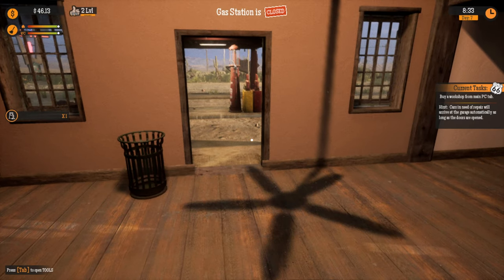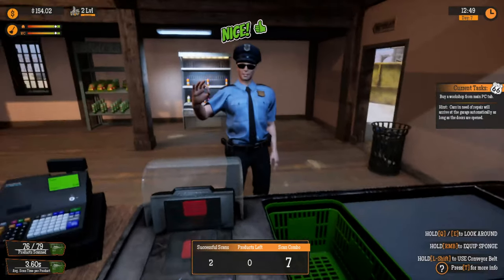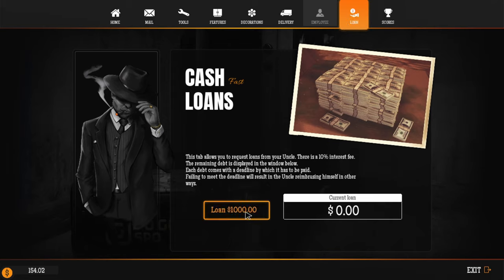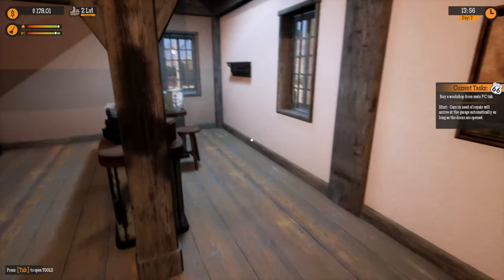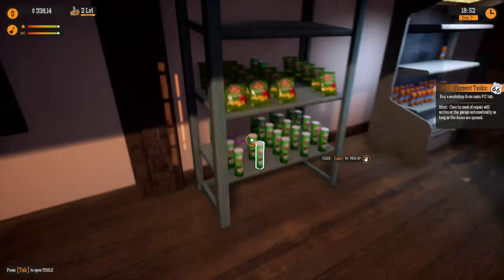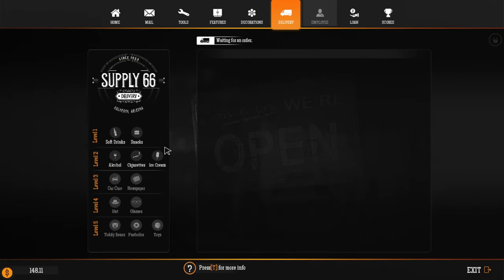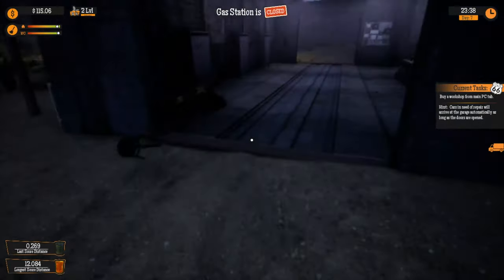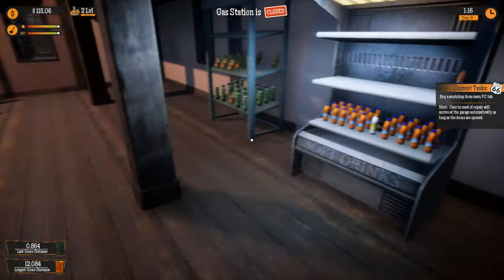Gas Station Simulator Episode 7